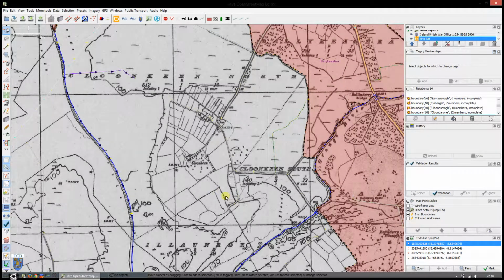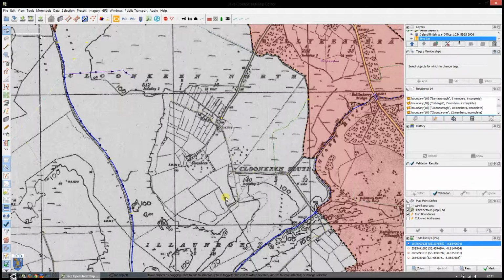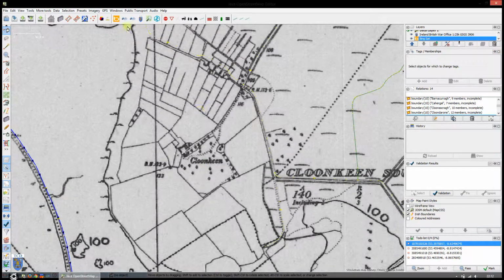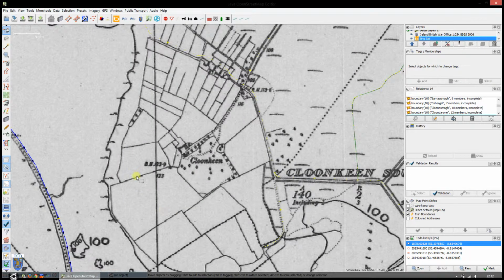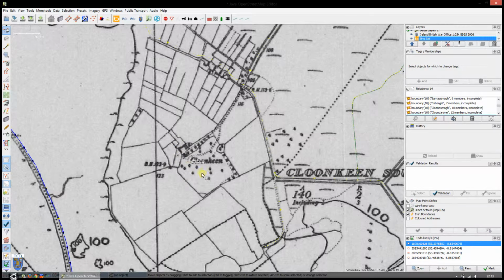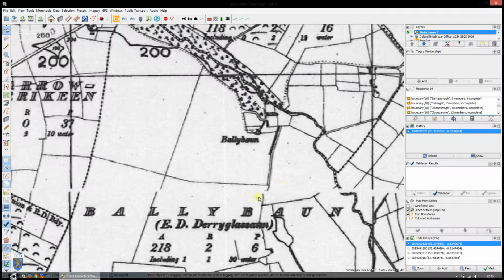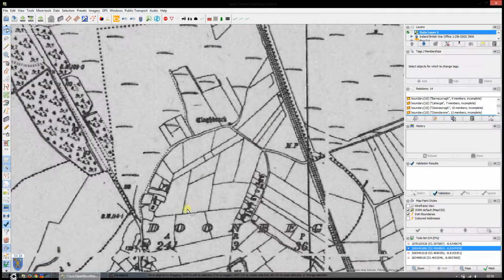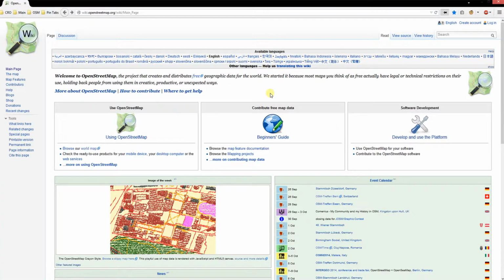Episode 7.1 - Sub-Townlands, what are they and how to tag them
This video explains what a sub-townland is and also goes though in detail how and when it should be mapped and when it is not necessary to map these. Included is instruction on using the sub-townland preset to make this task easier.